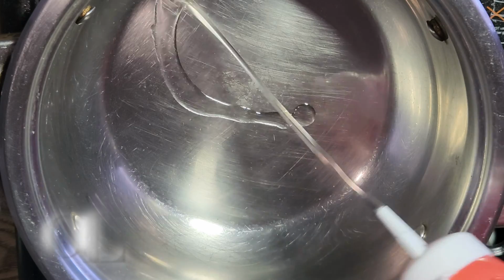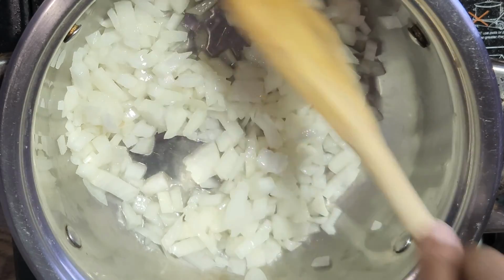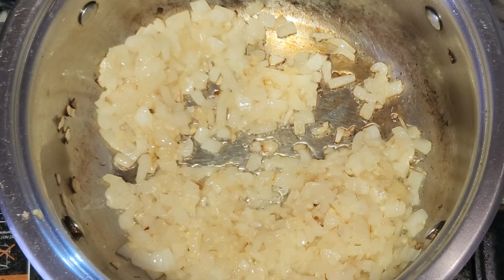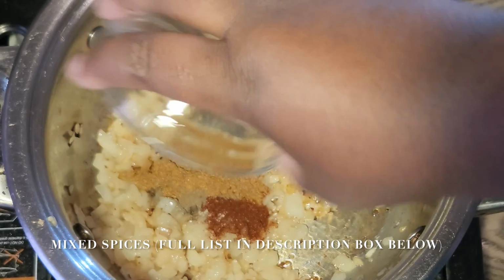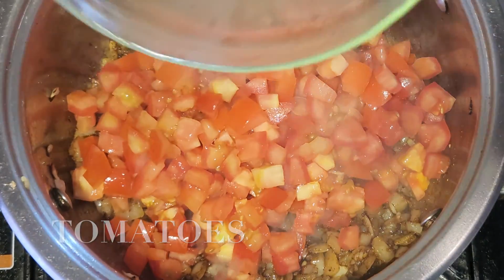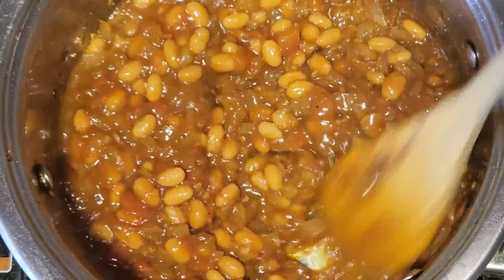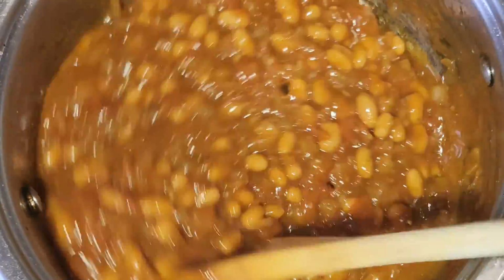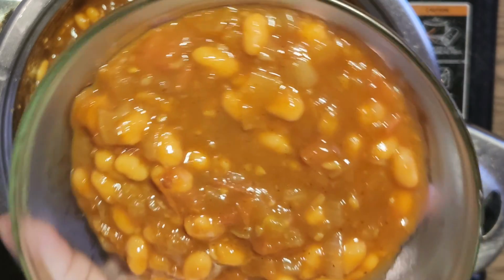Budget friendly Beans recipe| South Africa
Recipe

1 Can of Baked Beans
4 Medium Tomatoes
1 1/2 Tbsp Garlic
Salt and Pepper (to taste)
1 Large Onion
3 Tbsp Oil
1 Stock cube
1 Tbsp Chicken spice
1/2 Tbsp Paprika